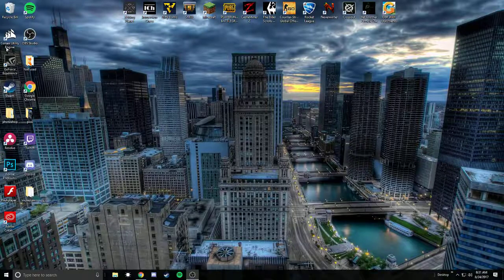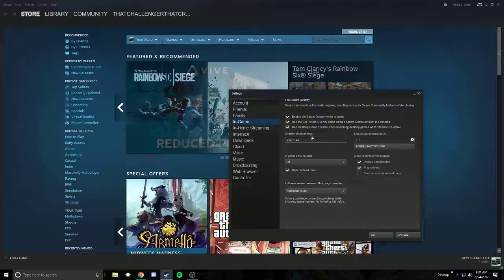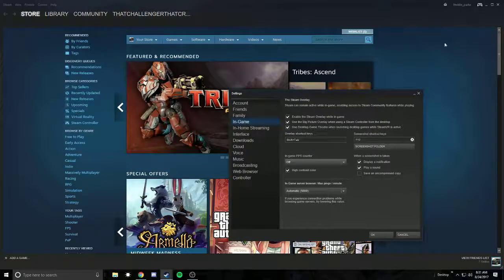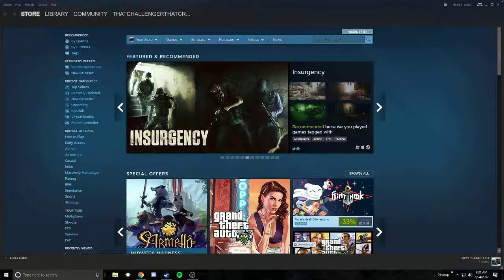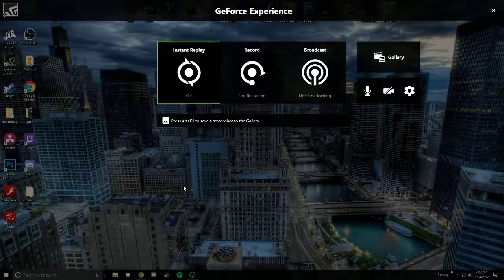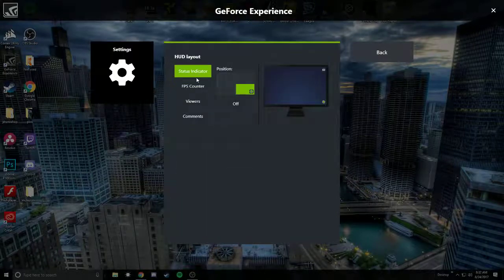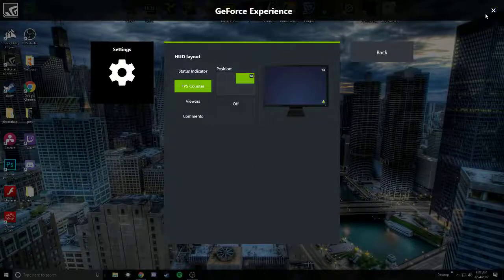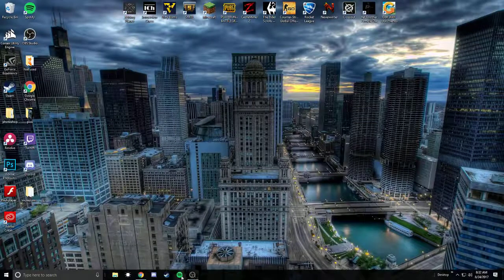In Game FPS Counter Tutorial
fast easy way to get an in game fps counter